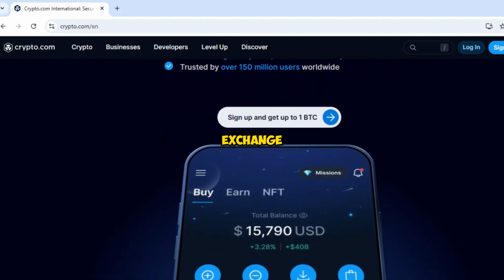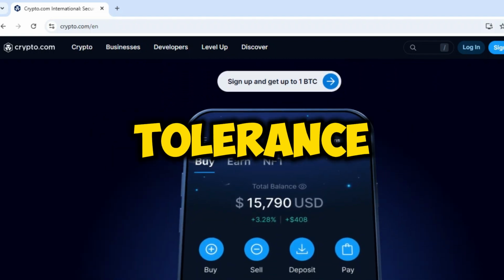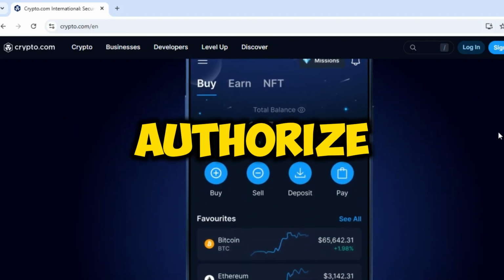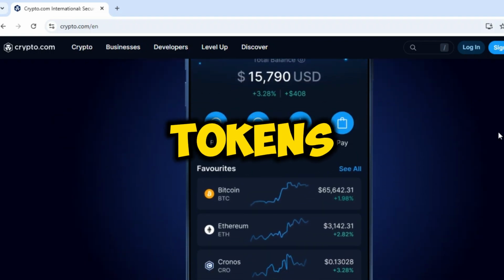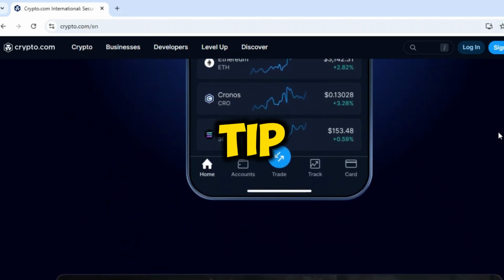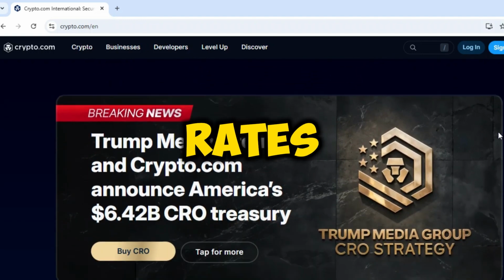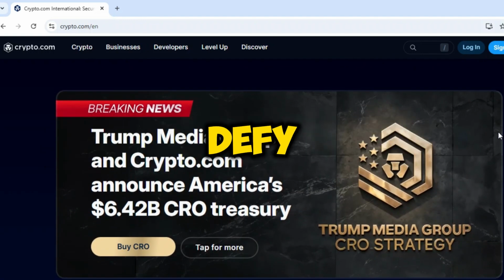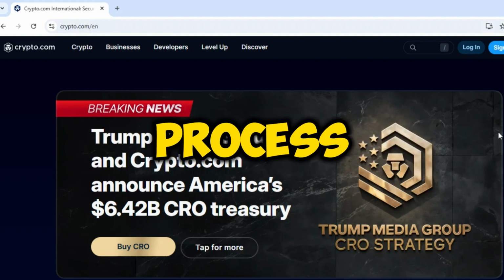How to Swap Tokens on Crypto.com DeFi Wallet – Step by Step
Want to exchange one crypto token for another using the Crypto.com DeFi Wallet? 🚀 In this step-by-step tutorial, I’ll show you how to swap tokens easily on the Crypto.com DeFi Wallet.

You’ll learn how to connect to the swap feature, choose your tokens, review rates, and confirm transactions—perfect for users who want to trade directly from their wallet without using a centralized exchange.